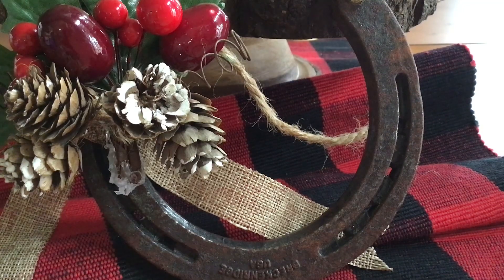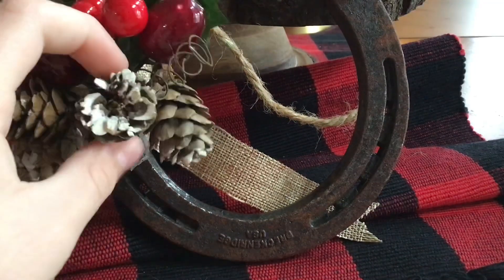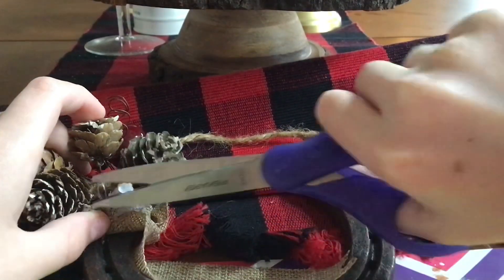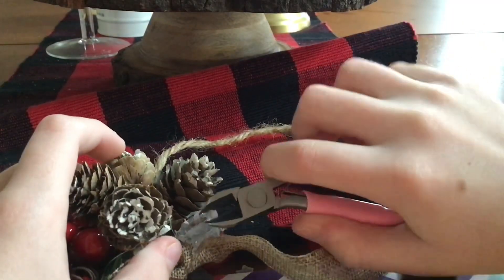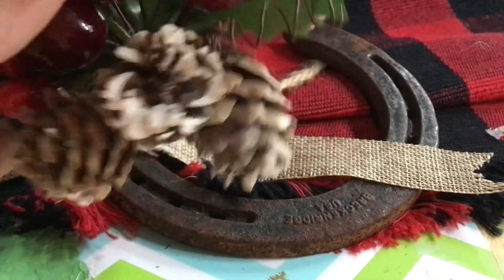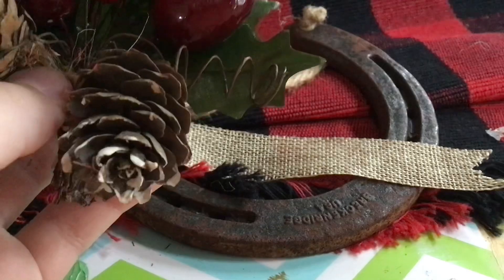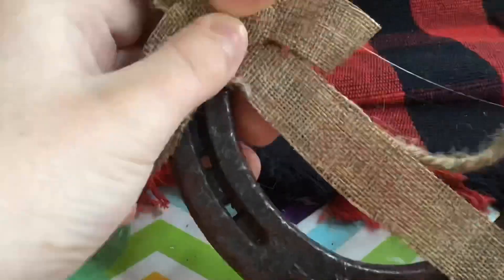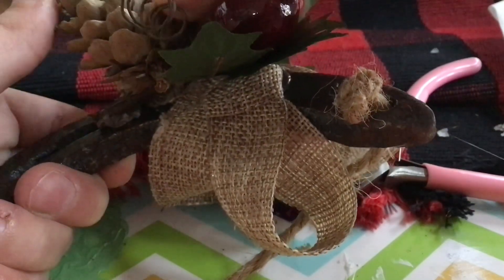Fixing a Christmas/winter gift exchange gift!